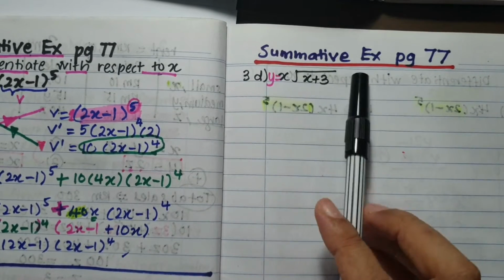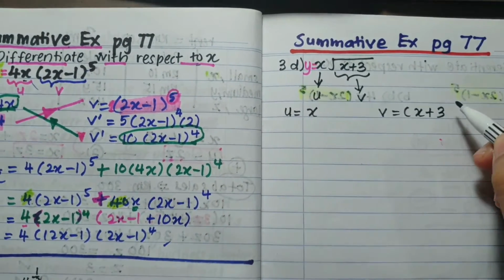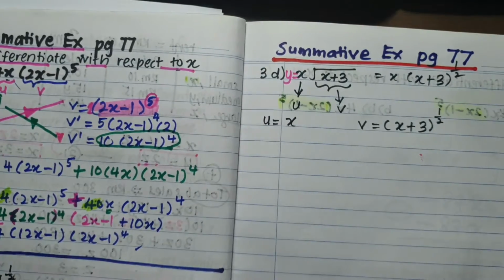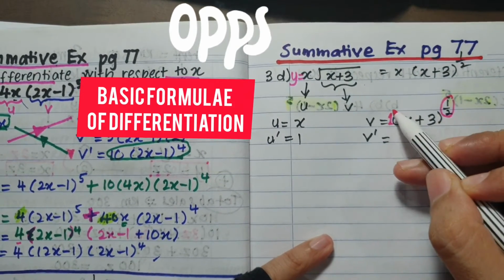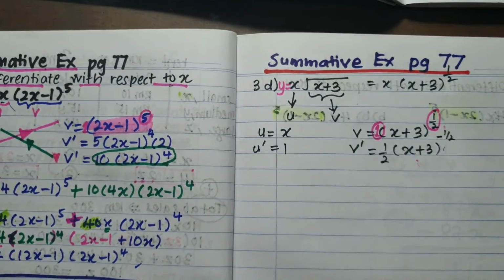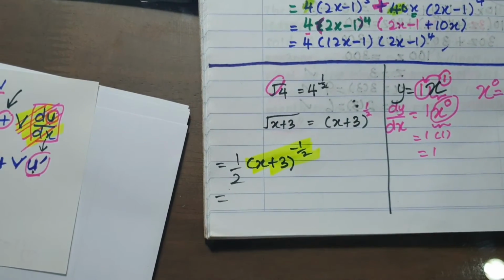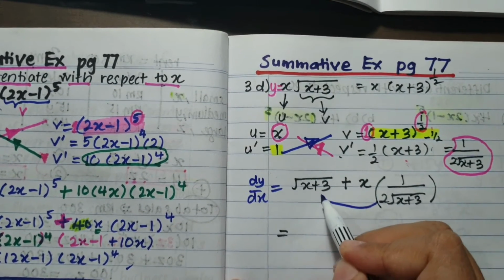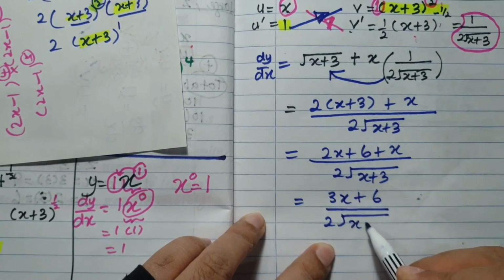F5:C2:KSSM:Summative Ex 3d